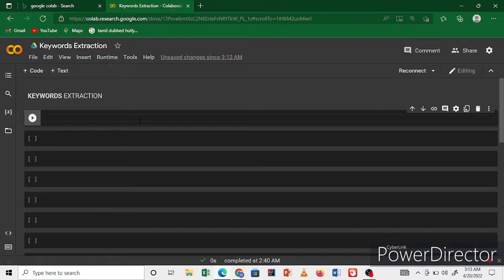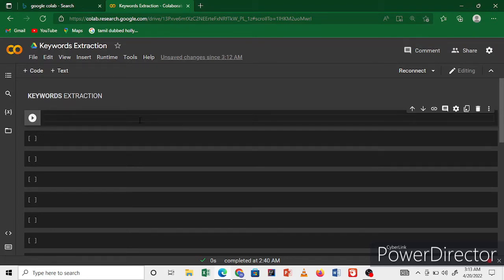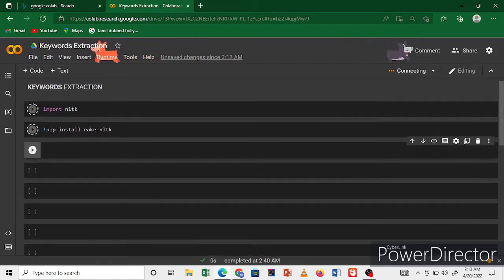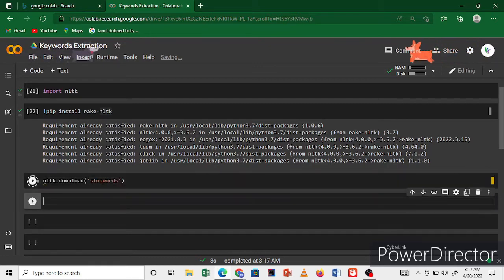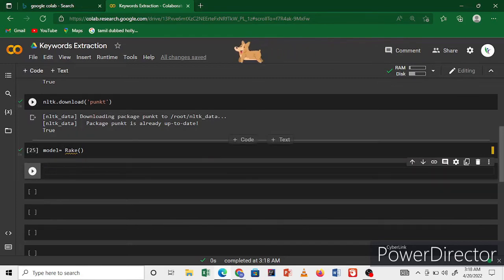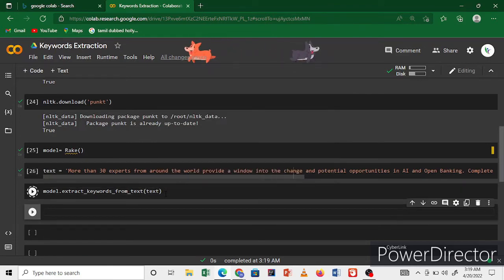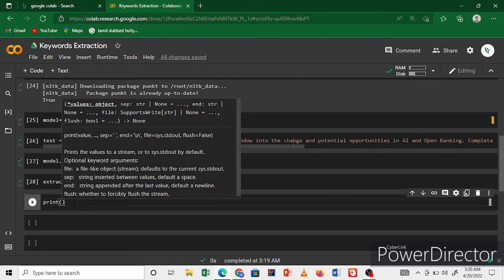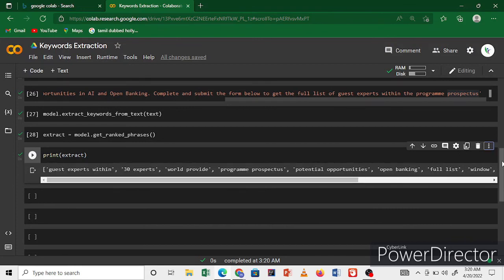Keywords Extraction | data analysis | complete machine learning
probability class,
statistics probability,
statistics,
probability data science,
probability data science questions,
statistics and probability data science,
basics in probability data science,
machine learning basics for beginners,
what is machine learning and how does it works,
upervised and unsupervised ,
learningreinforcement learning,
ml project ideas for beginners,